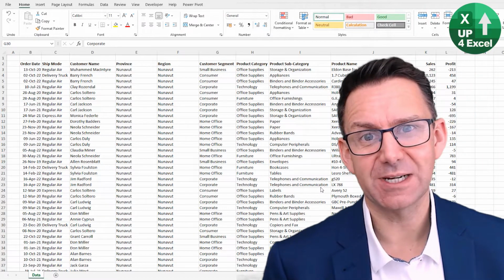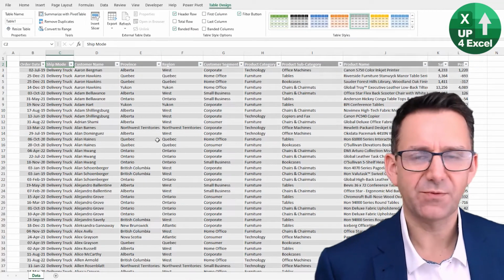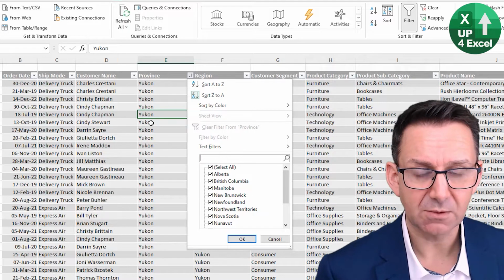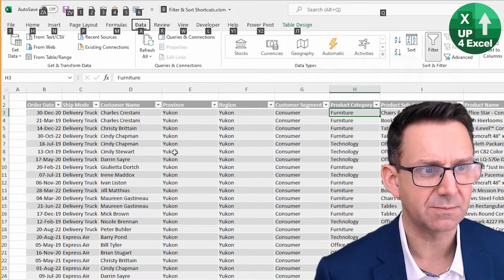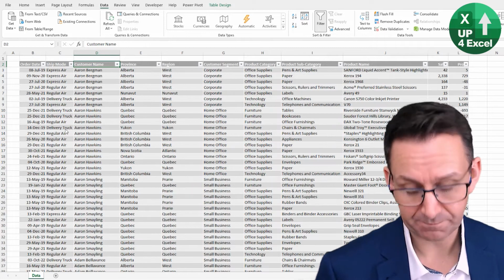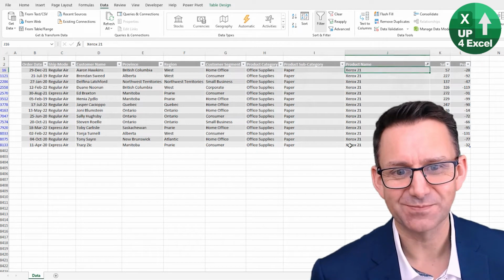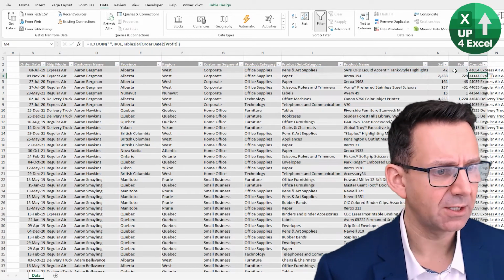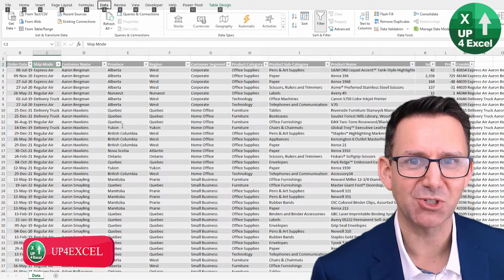Save Hours in Excel: Must-Know Filter & Sort Shortcut Keys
🎯 Typically it's a slow and tedious process to sort and filter Excel data, but I've got a ton of shortcut keys that'll get it done 10 times faster. There's a lot of mouse clicks you can save with these shortcut keys.

🕑 Video Timings:
00:00 What is this all about
00:25 Set Yourself Up for Success
01:50 Toggle Filters Shortcut
02:10 Filter Menu Shortcut
03:29 Sorting Data by Keyboard
04:45 Search Filter Shortcut
06:17 Clearing Filters - Single or All
07:15 Tick / Untick Filter List Items
07:56 Navigating Long Filter Lists
09:04 Fast Filter Blanks or Errors
10:15 Filter to Match Current Cell
12:53 Value Based Filters
13:38 BONUS - Multiple Column Filters
15:14 Summary of Key Points

Throughout this video, I cover several crucial topics that every Excel user, from beginner to advanced, can benefit from. These topics include:

Creating an Excel Table with Ctrl + T: One of the biggest timesavers, this shortcut allows you to instantly convert a range of data into an Excel table. Once your data is in a table format, all relevant shortcuts apply to the entire table, removing the need to highlight specific ranges manually.

Keyboard Navigation within Data: Using Ctrl + Arrow Keys, you can navigate large datasets quickly, avoiding the time-consuming task of scrolling through rows and columns with your mouse. This is especially useful when working with thousands of rows or when you need to move rapidly between different parts of your dataset.

Toggling Filter Buttons with Ctrl + Shift + L: This simple shortcut lets you toggle the filter buttons on and off with ease, streamlining the process of managing your data filters.

Using Alt + Down Arrow for Filter Menus: This combination brings up the filter menu anywhere within a table, allowing you to filter data based on specific criteria without ever needing to reach for your mouse.

Sorting Data with Keyboard Commands: Learn how to sort columns in ascending or descending order with quick commands like Alt + A + S + A (ascending) or Alt + A + S + D (descending). Sorting becomes more intuitive and much faster when you rely solely on your keyboard.

Searching within Filters Using Shift + Alt + Down Arrow + E: Jump straight to the search box in your filter menu to start typing your criteria, all without leaving the keyboard. This tip alone can save you significant time when filtering large datasets.

Clearing Filters Efficiently: With shortcuts like Alt + Down Arrow + C or Ctrl + Shift + L, you can clear filters from specific columns or all columns at once, making it easy to reset your view and start fresh.

Filtering Based on Specific Text or Numbers: Whether you need to filter data by text values, numerical criteria, or even blanks, I cover how to do this with a few simple keystrokes, bypassing the need for tedious mouse navigation.

Right-Click Simulation with the Keyboard: This underutilized trick allows you to simulate a right-click directly from your keyboard, bringing up the context menu and enabling you to filter by selected cell values, colors, and more.

Creating a Combined Column for Advanced Filtering: Learn how to use the TEXTJOIN function to create a new column that combines data from multiple columns. This is especially useful when you want to filter across an entire dataset using a single keyword or phrase.

By mastering these Excel shortcuts, you'll not only increase your efficiency but also improve your accuracy, ensuring that you handle large volumes of data with ease. These tips are designed to make you faster at data manipulation, so you can focus on analyzing and acting on the data rather than spending time managing it.

The main goal here is to arm you with practical, actionable steps that you can implement immediately. This no-nonsense approach is all about getting results—quicker navigation, faster filtering, and more effective data management in Excel. Each shortcut I cover is selected for its real-world application, ensuring that you can apply these techniques directly to your work, whether you're handling everyday tasks or complex data projects.

This video is perfect for anyone looking to boost their productivity in Excel, reduce dependency on the mouse, and adopt a more keyboard-centric workflow. Whether you're a data analyst, a financial professional, or simply someone who uses Excel regularly, these tips will help you streamline your process, improve your workflow, and save time on repetitive tasks.

Stick with these techniques, and you’ll soon find yourself navigating Excel like a pro, impressing your colleagues with your speed and efficiency, and getting your work done in a fraction of the time. Implement these shortcuts into your daily routine, and watch as your Excel proficiency—and your productivity—skyrocket.